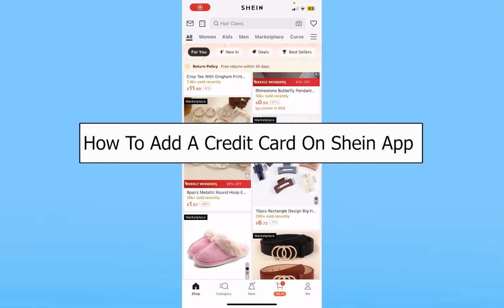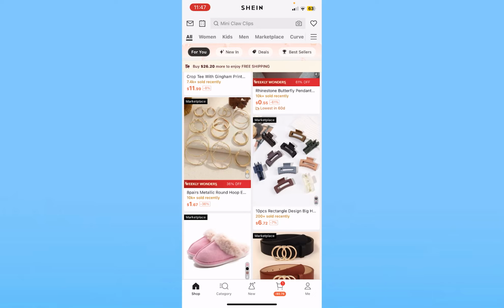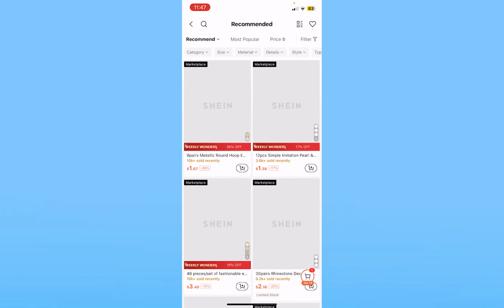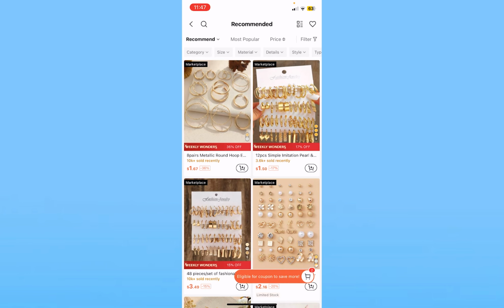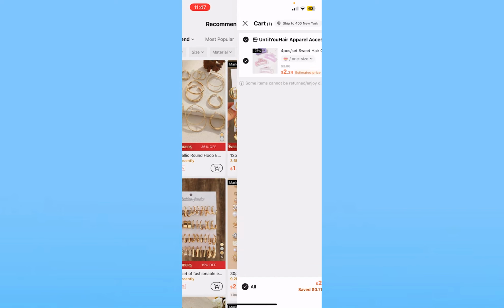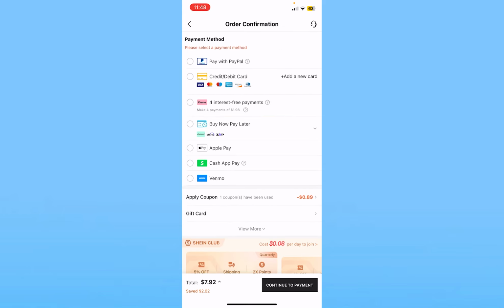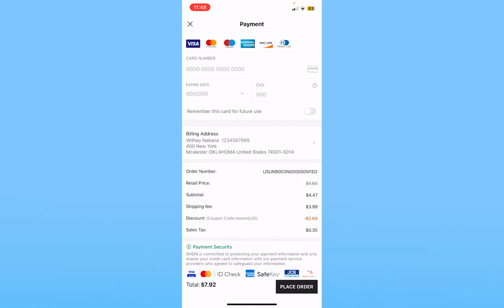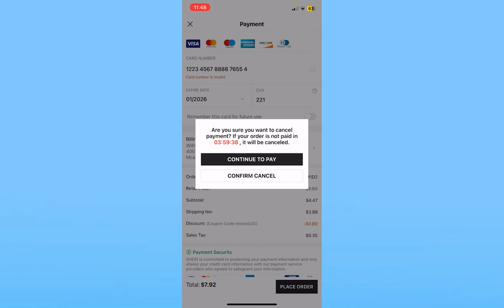How To Add a Credit Card On Shein App (Quick & Easy!)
Confused about how to Add a Credit Card On Shein App. This video explains the exact steps on how to include Credit card on Shein App. Make sure you watch the video till the end to learn it in more detail.